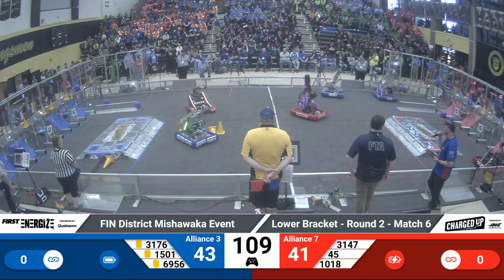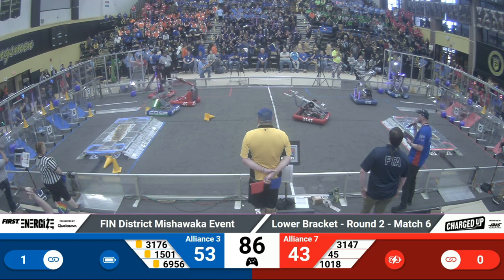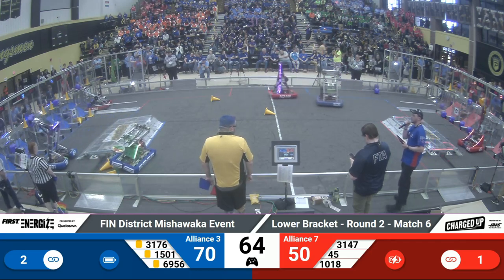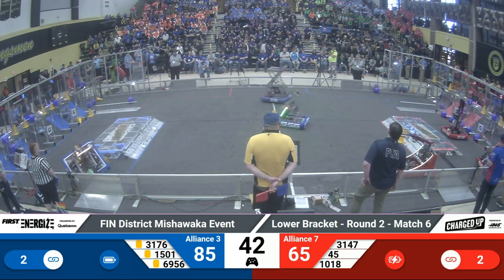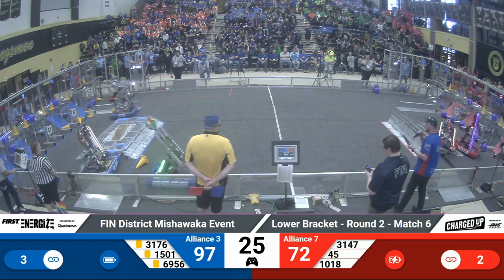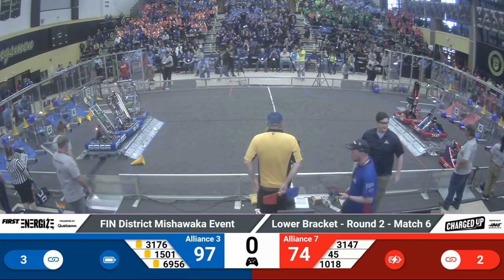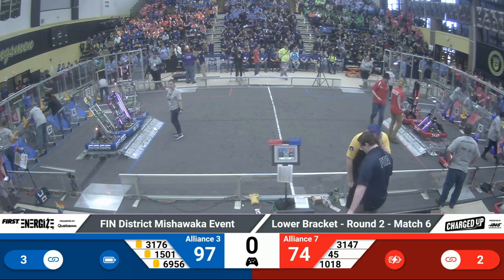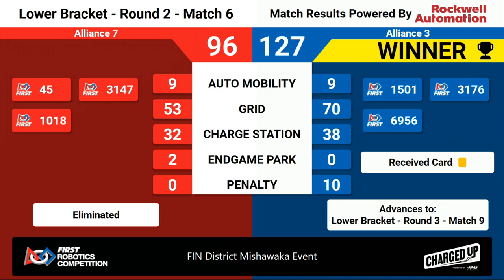2023 FIN Mishawaka District Playoffs 6